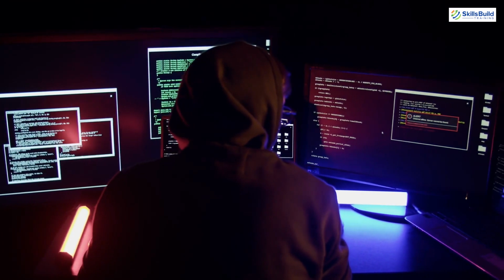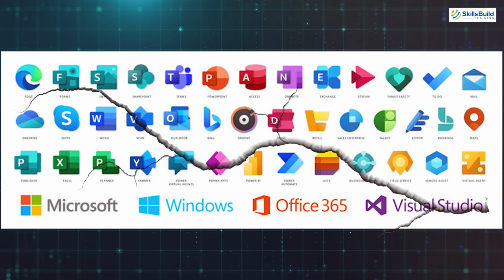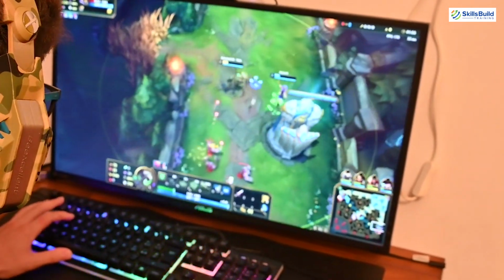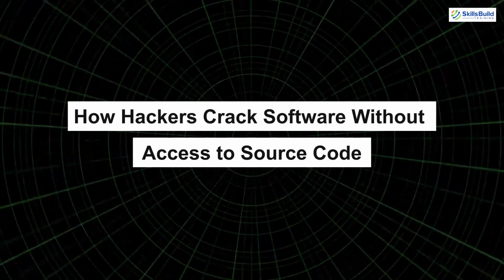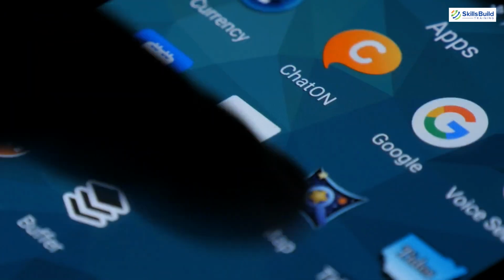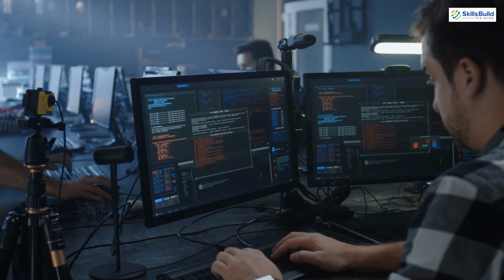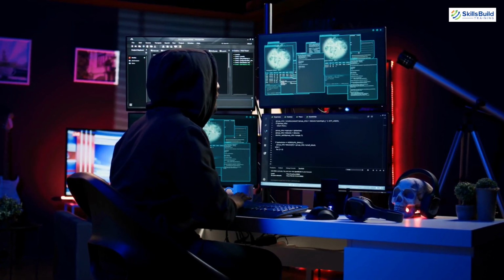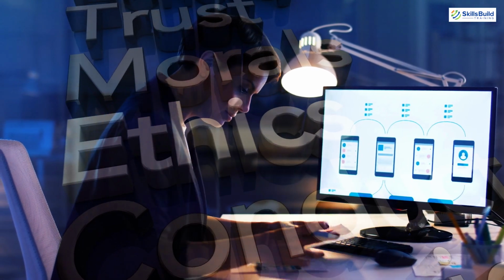How Hackers Crack ANY Software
Ever wondered how hackers crack software? In this video, I’ll break down the techniques hackers use to bypass software protections and unlock features, providing insight into the methods behind software cracking.

*Cybersecurity Protection*

You’ll learn about techniques such as reverse engineering, key generation, patching, and debugging, along with the tools often used in these processes. I’ll also discuss the ethical implications, the risks involved, and how software developers can defend against these attacks.

By the end of this video, you’ll have a better understanding of how hackers target software and the steps you can take to enhance security.

00:00 – Introduction
01:14 – How Software Activation Works Across Platforms
02:10 – Advanced Tools and Techniques Hackers Use
03:08 – Breaking Online-Only Software
04:00 – How Hackers Crack Encrypted Software
04:46 – How Hackers Crack Software Without Access to Source Code
05:36 – Cracking Enterprise and IoT Software
06:26 – How Developers Harden Software Against Cracking
07:14 – The Legal and Ethical Implications